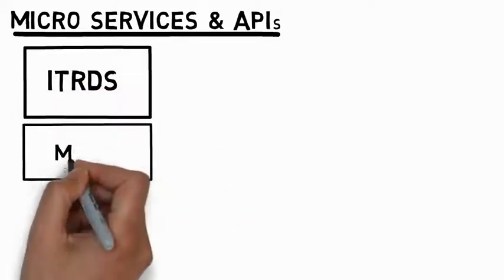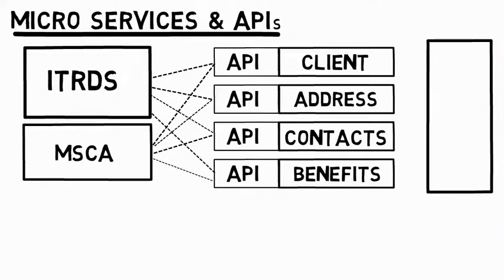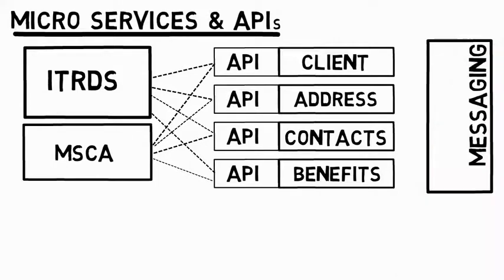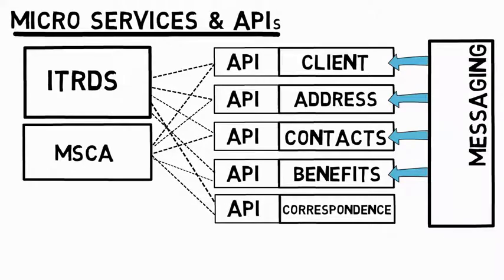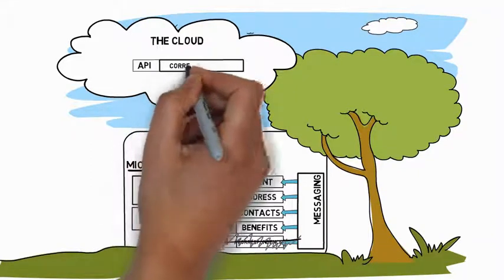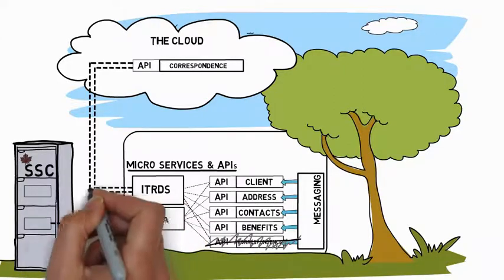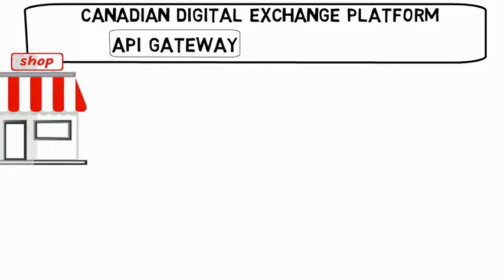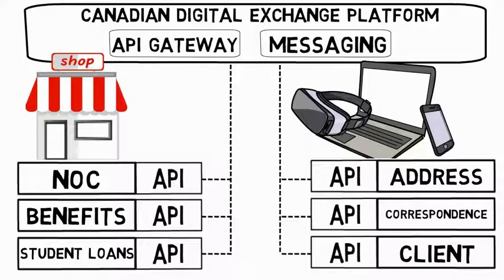Micro-Services vs Monolith - ESDC Interoperability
This video provides a simple explanation of micro-services and its advantage compared to monolith.  If you are interested to get more information about ESDC interoperability endeavor with Micro-Services please leave a message on the comment section and I will contact you.